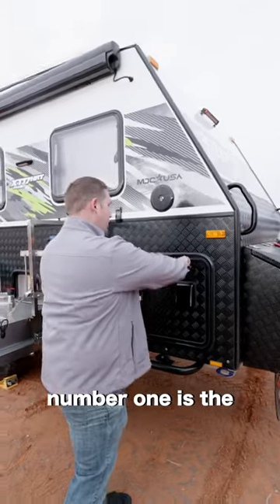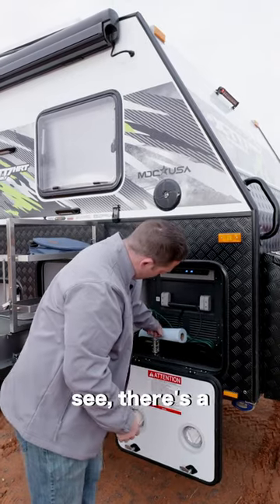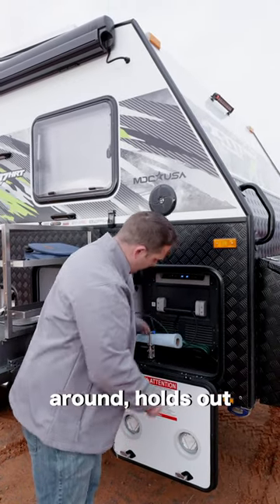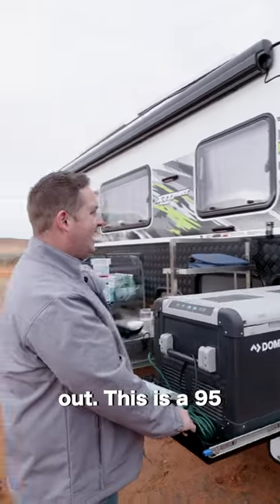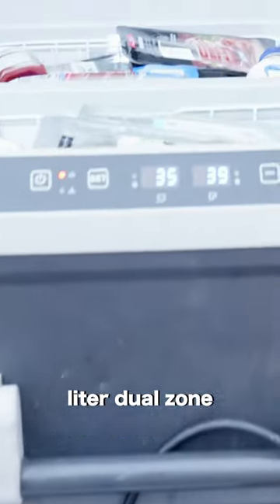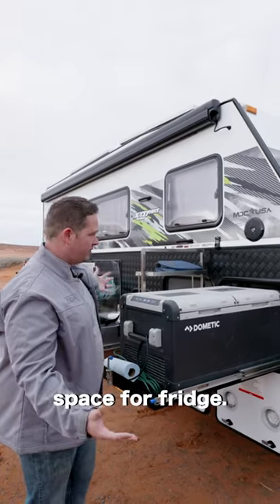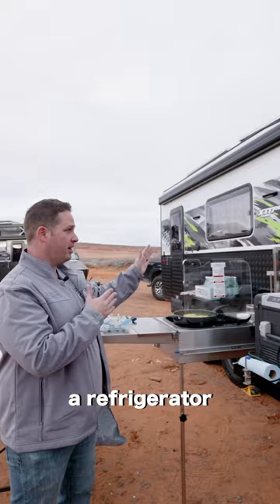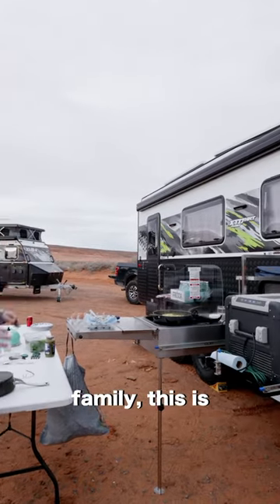Plenty of Fridge in this off road trailer!